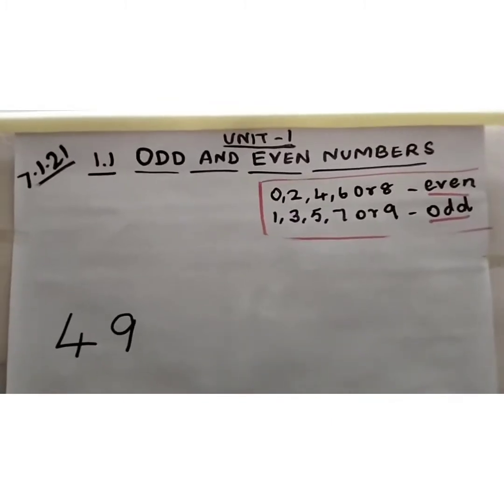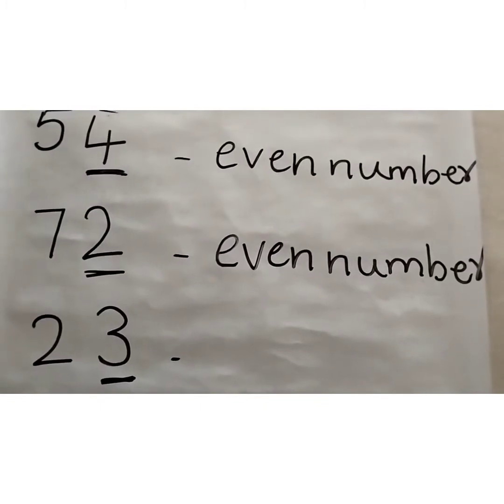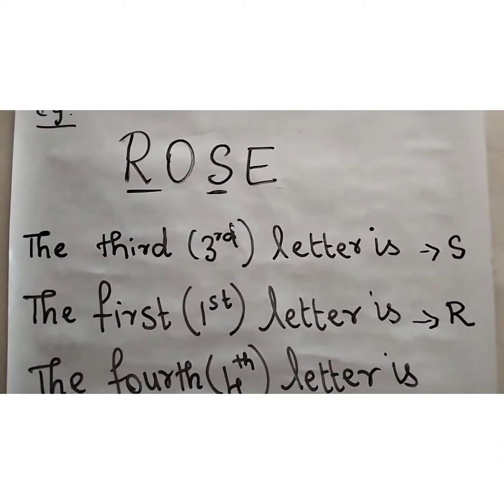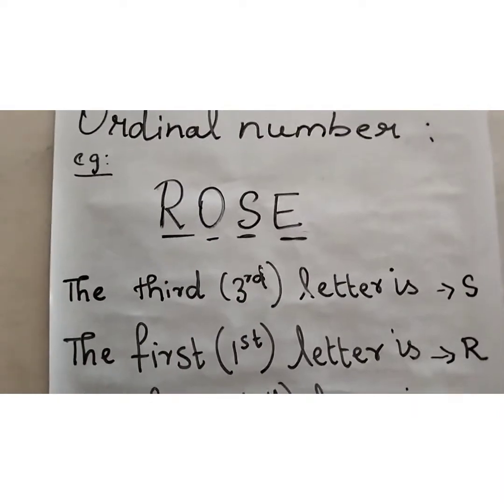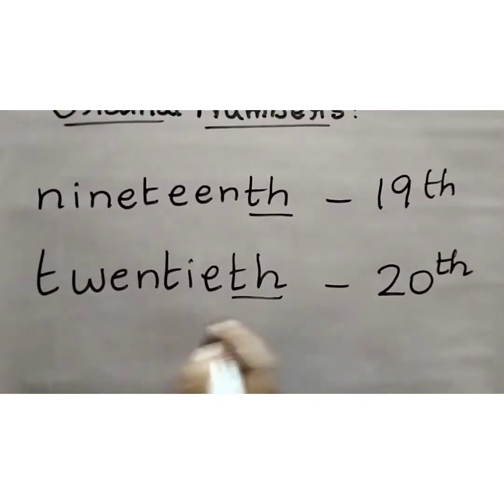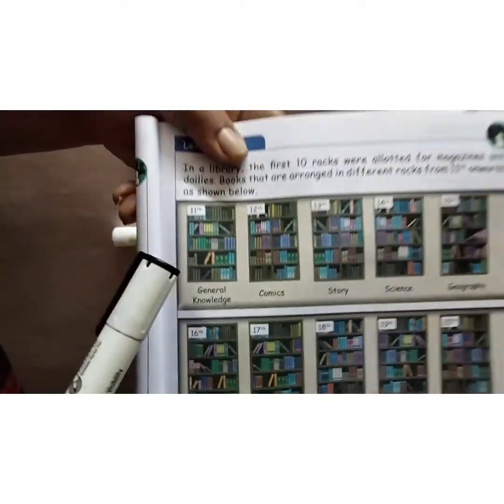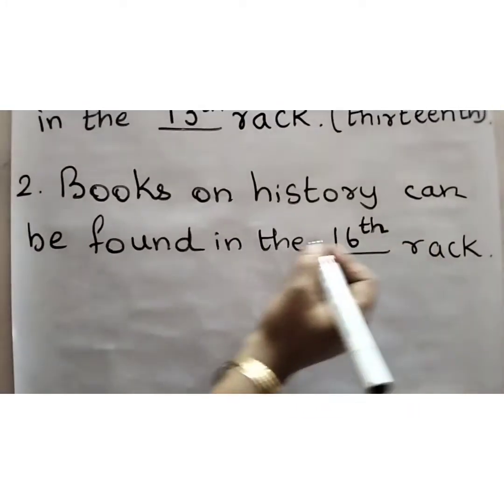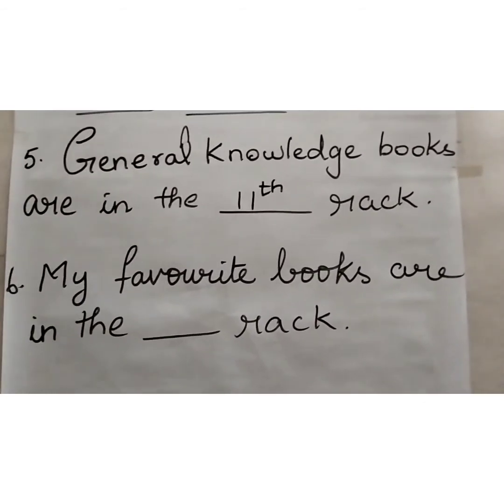CLASS-2 MATH TERM-3 07-01-21 THURSDAY VIDEO-2 ORDINAL NUMBERS 11 TO 20